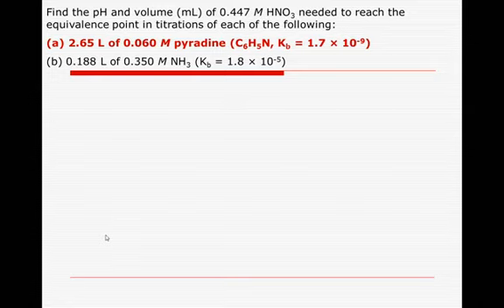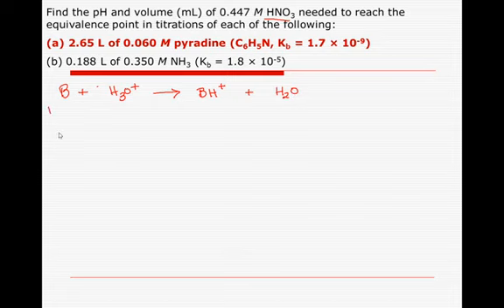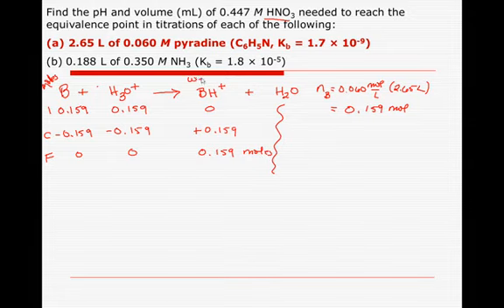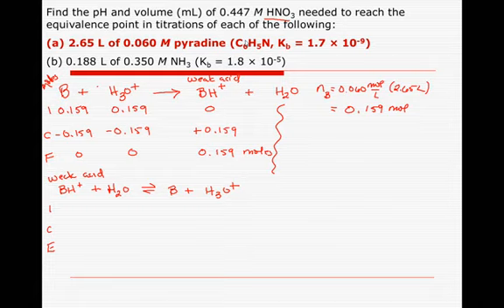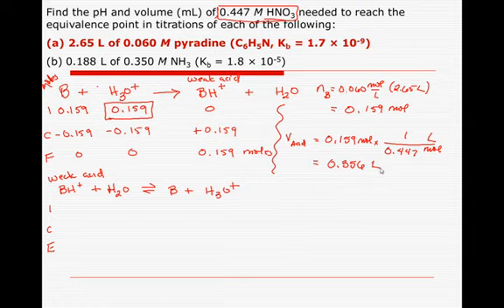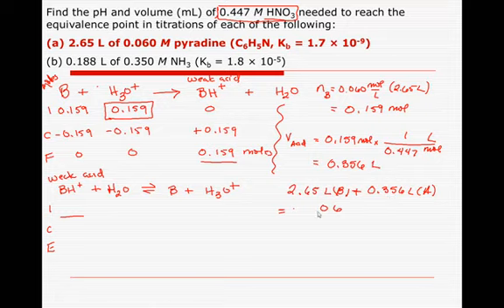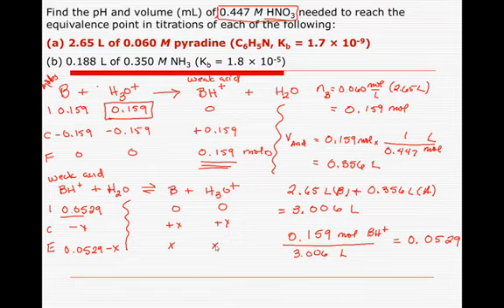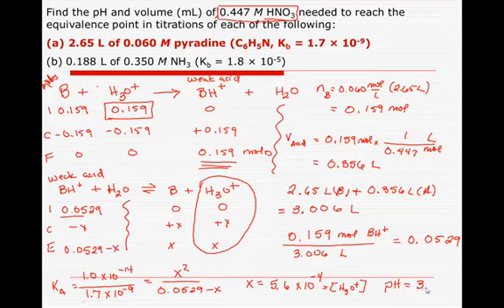pH at the Equivalence Point (a)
The pH at the equivalence point is determined fro the titration of  HNO3 and pyradine.